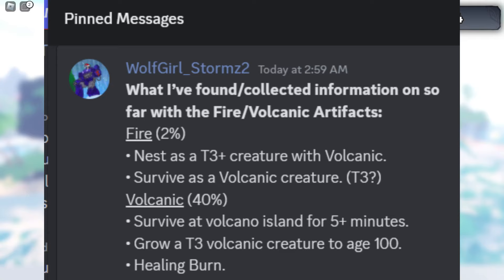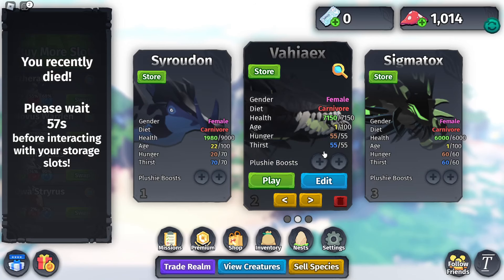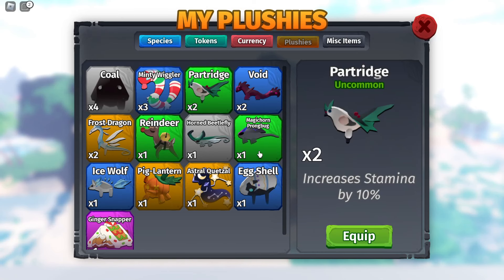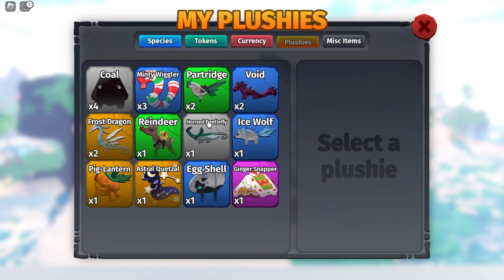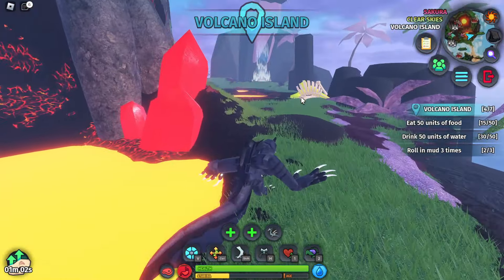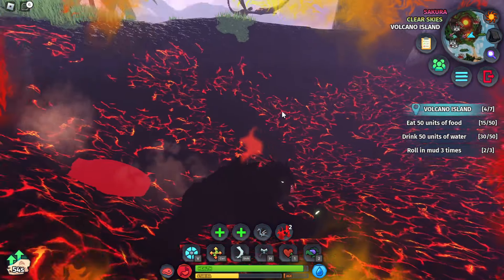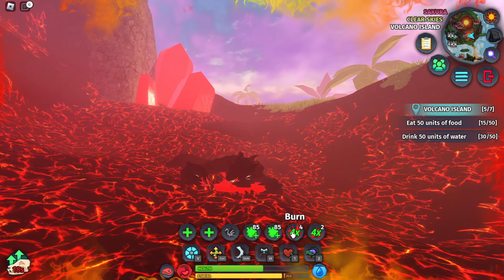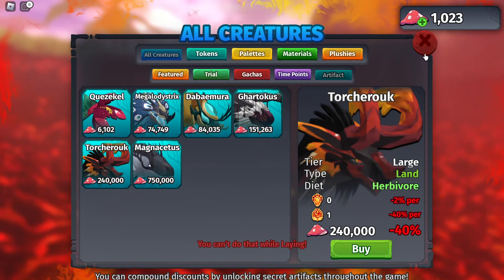SECRET FASTEST Method to GET VOLCANIC ARTIFACTS! | Creatures of Sonaria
AN UPDATE HAS BEEN MADE AND ITS HARDER TO HEAL NOW!
SO U HAVE TO KEEP AN EYE ON ur vahiaex cause you will die quicker!

Use the mud puddle beforehand for more health.

Today I'll be showing you guys the quickest way to grind Torcherouks!